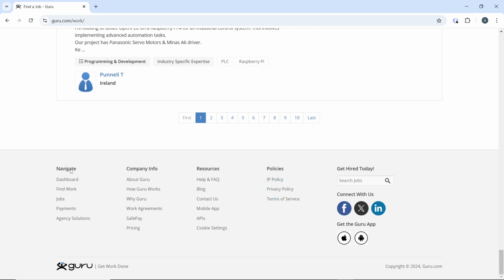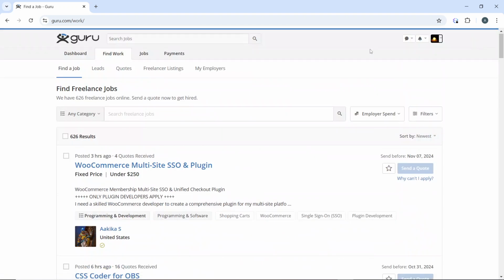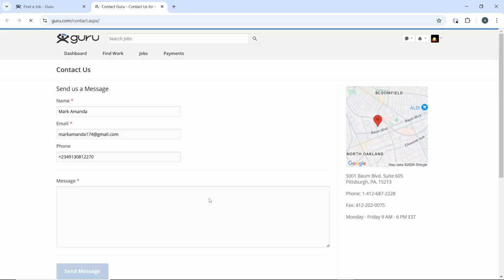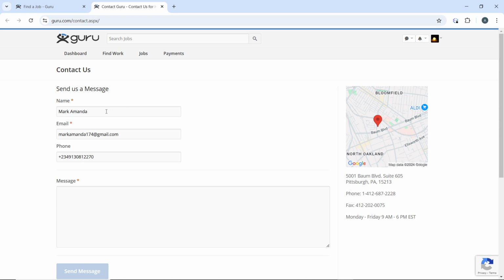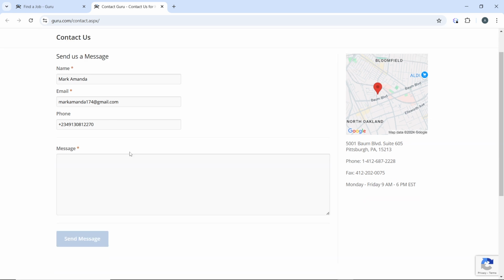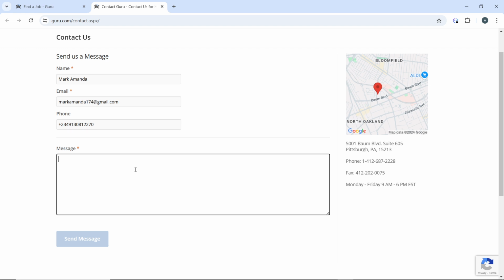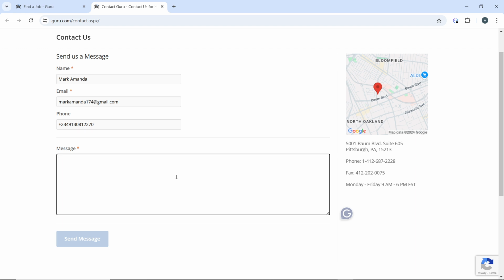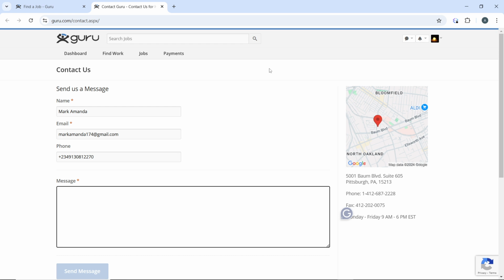How to Contact Guru Customer Support (Quick Tutorial)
In this video I will show you How to Contact Guru Customer Support. It would be good if you watch the video until the end so that you don't miss important steps.